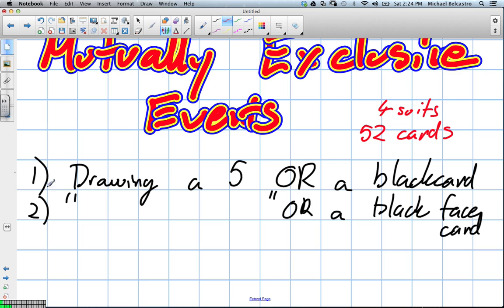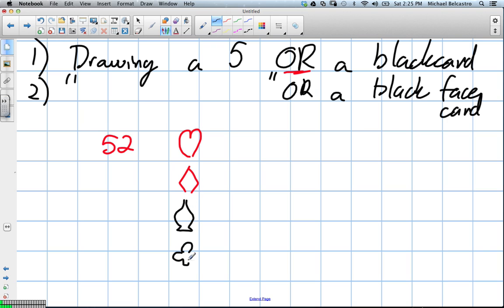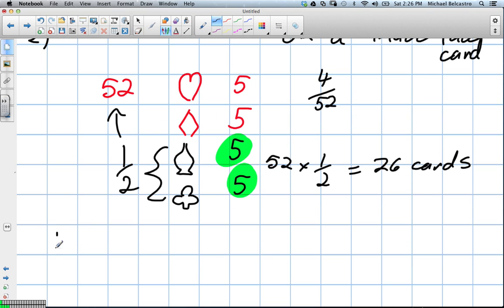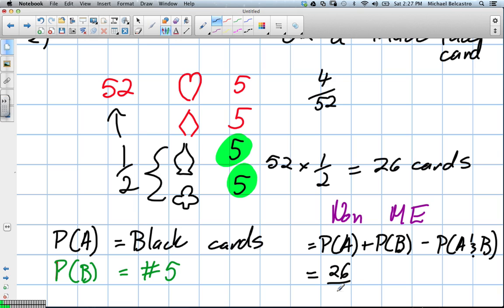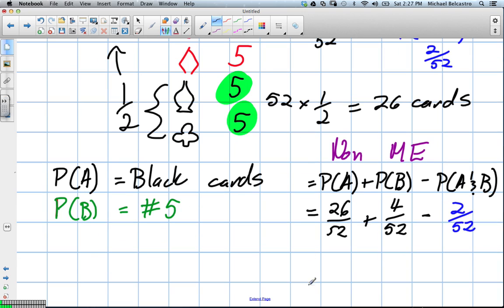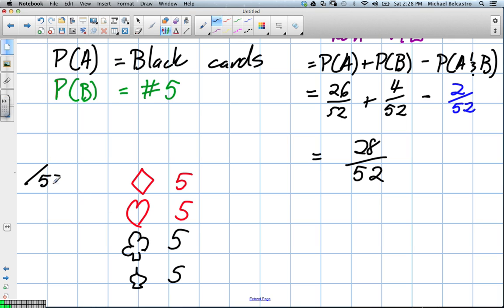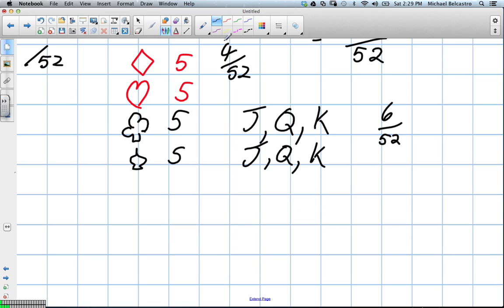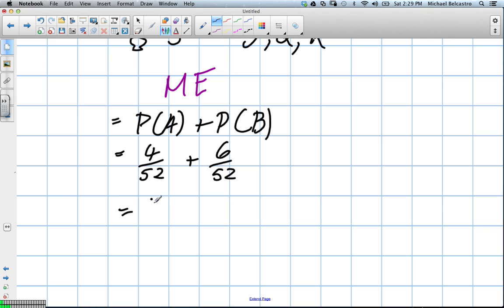Probability of Mutually Exclusive Events Grade 12 Data Managment Lesson 65 4 26 13)